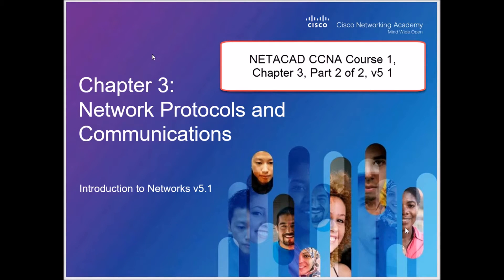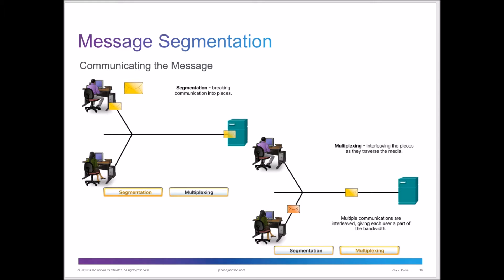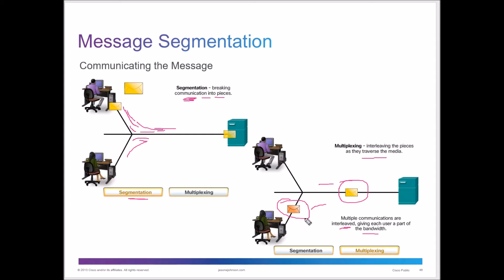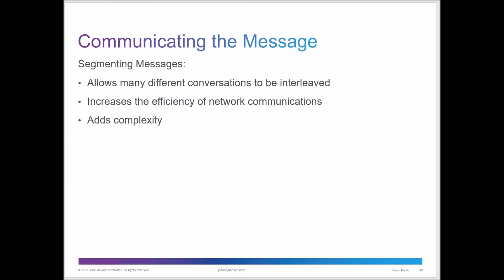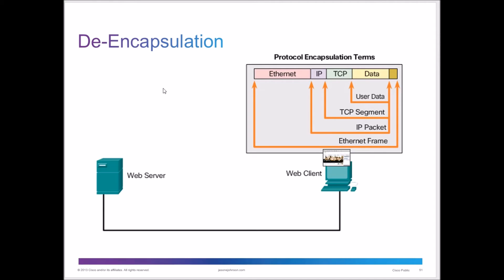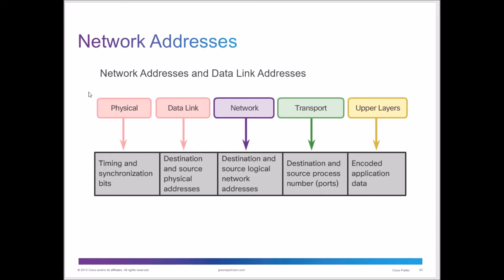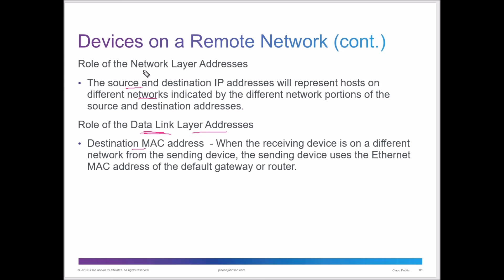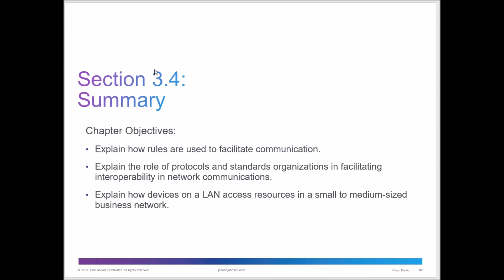NETACAD CCNA Course 1, Chapter 3, Part 2 of 2, v5.1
This video covers the NETACAD CCNA course 1, Chapter 3. It is a 2 part video and the 1st part is

This is the 5.1 version of the course material.